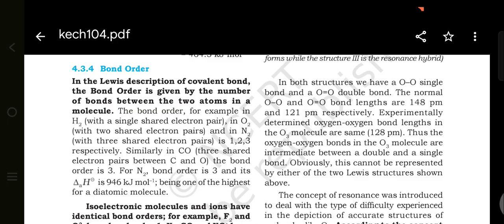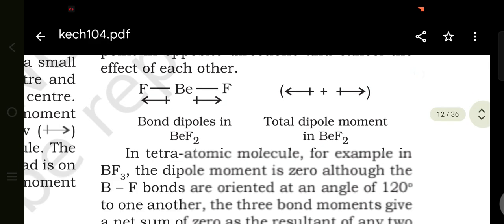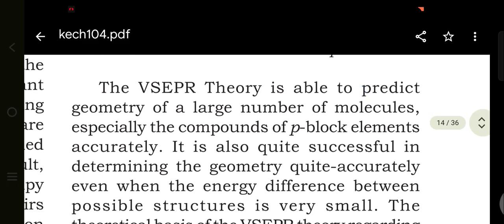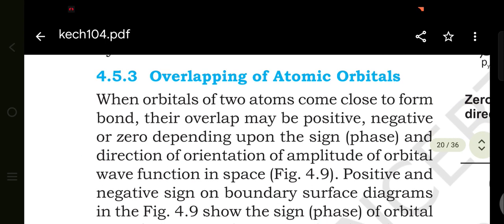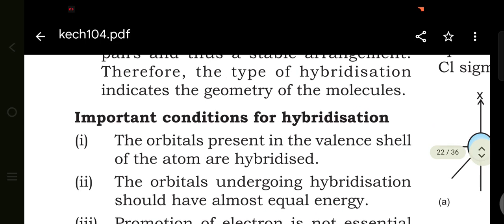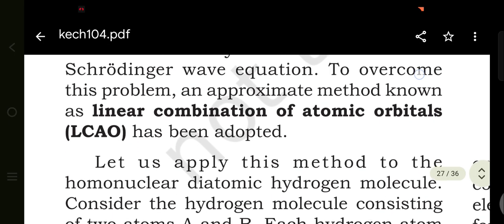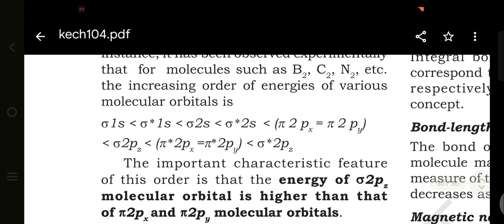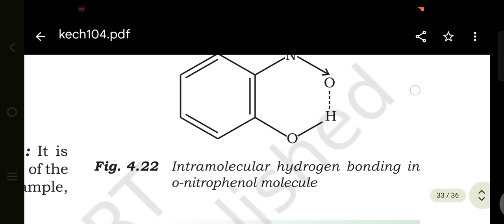September 8, 2025